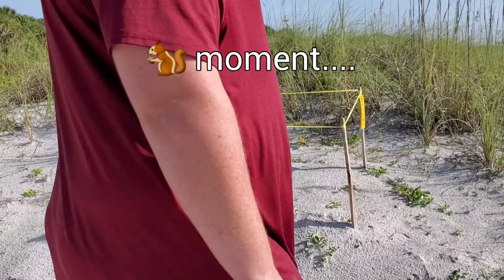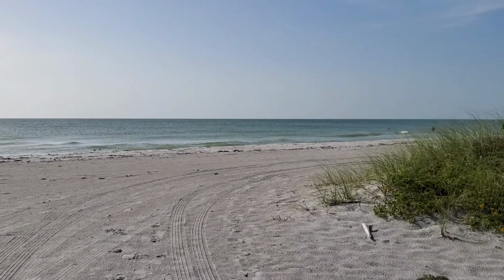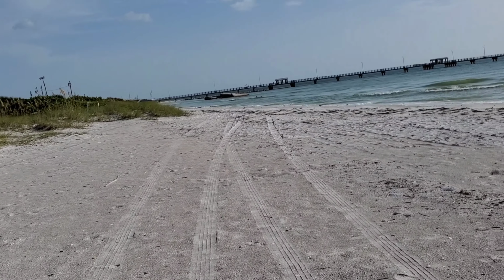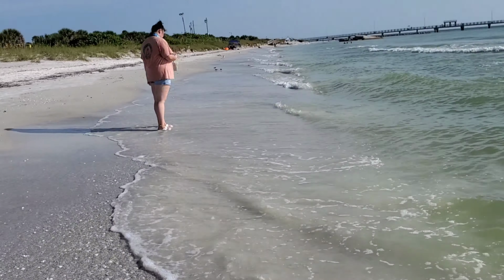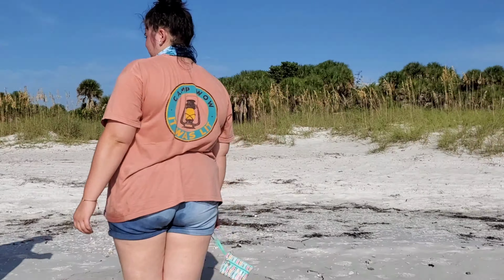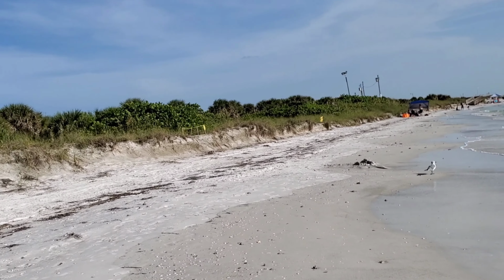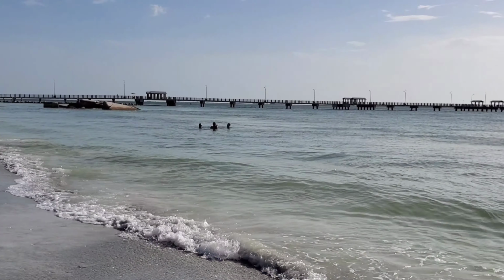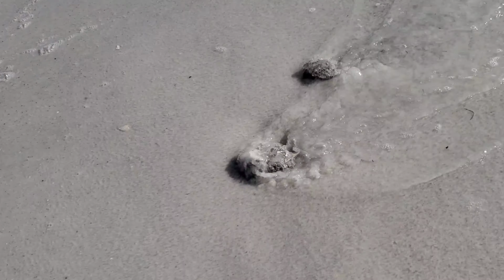FORT DE SOTO BEACH, FL|FLORIDA STATE PARK ST. PETERSBURG|Top St. Petersburg beach to visit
Welcome back to another episode of Adventures with the Ethington's! Today we headed out and traveled to Fort De Soto Beach in FL. This Florida State Park is located in St. Petersburg and is the top St. Petersburg beach  you will want to visit while in Florida! Come along as we take you on a beautiful walking tour of Fort De Soto Beach, travel along the shoreline and check out one of Florida's most beautiful beaches. Trust me you will want to see just how spectacular this beach in Florida is and why it is one of the top beaches in Florida to visit!

Thank you for your support and we will see you on our next adventure. Until the next adventure stay safe and make memories.